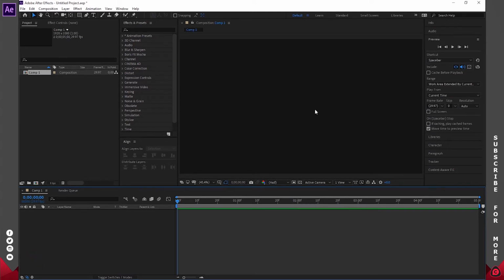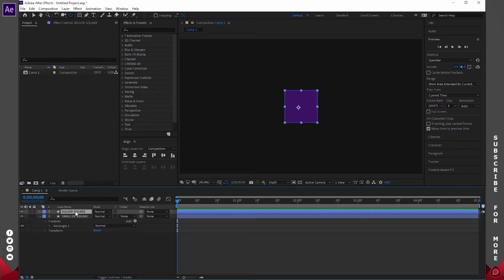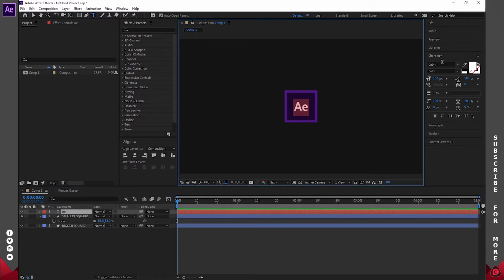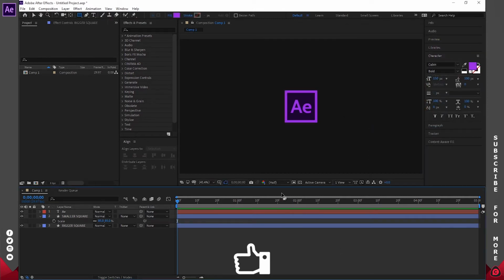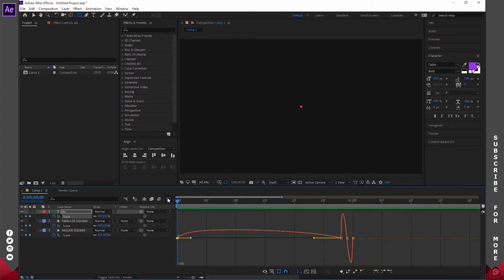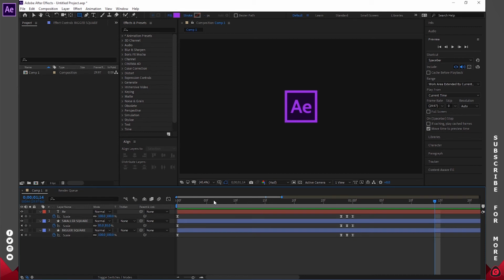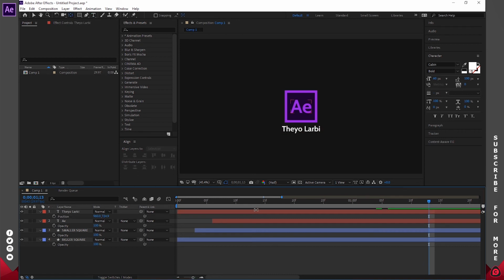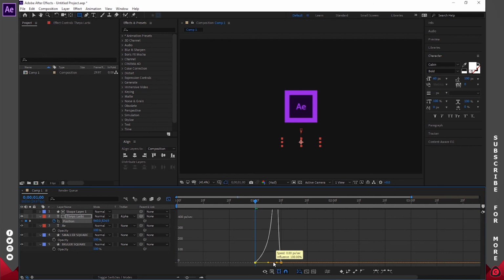Simple Text Logo Intro in After Effects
In this video, we are going to create a simple logo intro using shapes and text in Adobe After Effects. This is important to help brand your identity to your audience.